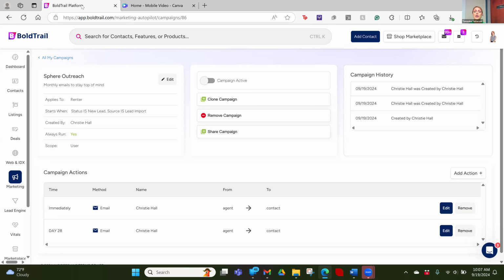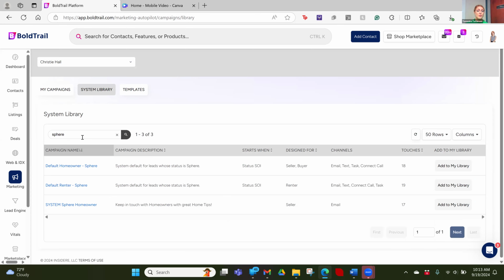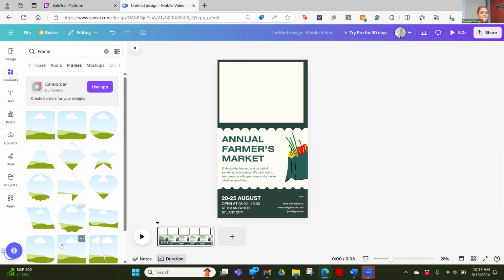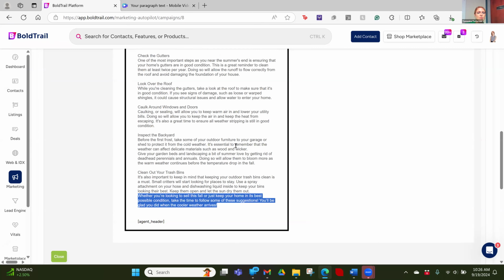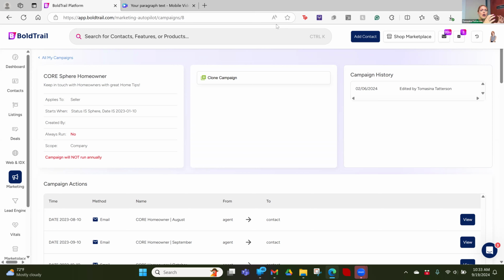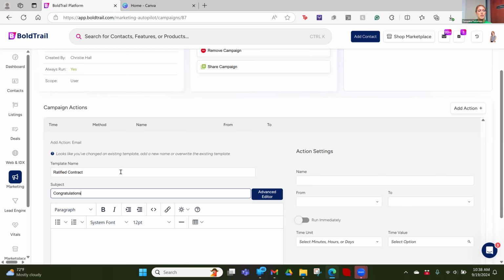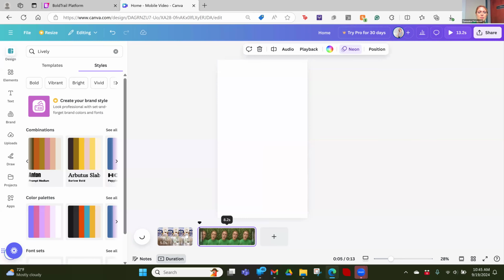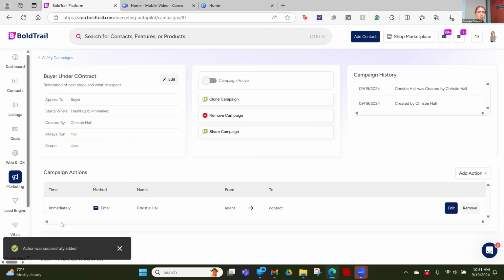Butts, Beagles, & Babies